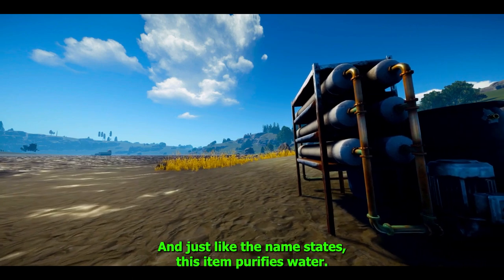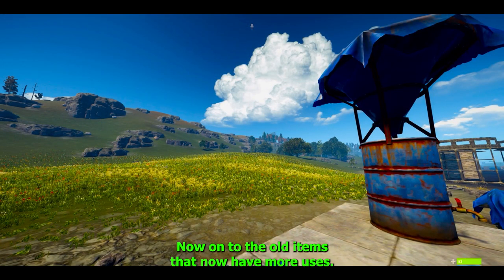Rust Consoles New Water System!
Hello everyone, With the upcoming cultivator update in rust console many will be confused on how the watering system works in rust, so im going to walk you through each water
component and show you how they work, how much they cost to craft and exactly hoe useful they are.
learn to use all of the new added water items such as the hose tool , fluid combiner, slitter, fluid pump, water pump and water purfifier. then we will take a loot at the older items that now have more uses in game such as water catchers.
USEFULL PRODUCTS LINKS
Anti RECOIL Precision Rings
Remappable Back Paddles
Clicky Triggers
Rubber Thumbstick Grips
Controller Rubberized Skin

SUPPORT BUDZzZiiE?